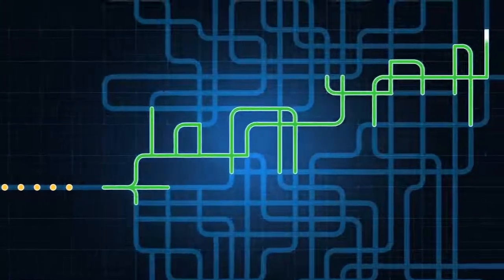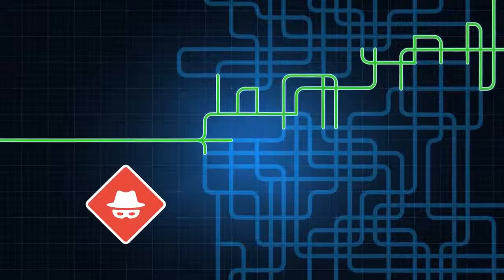Understanding CPU Spectre Vulnerability